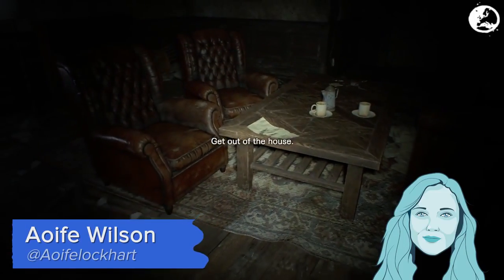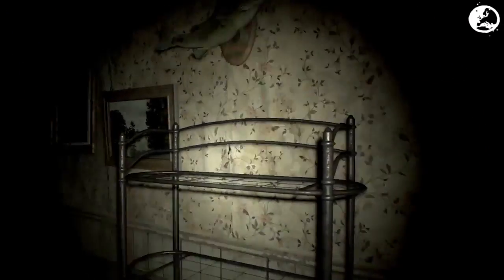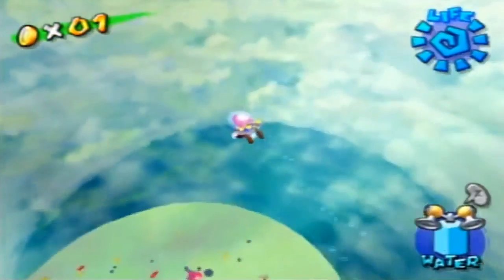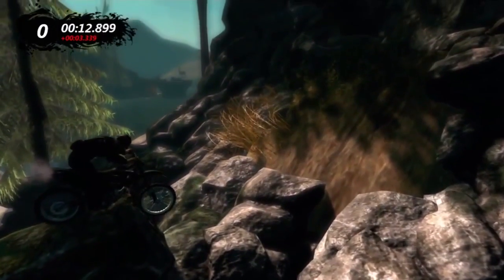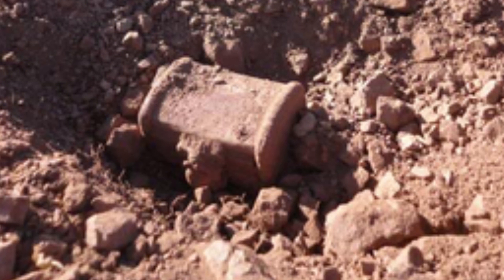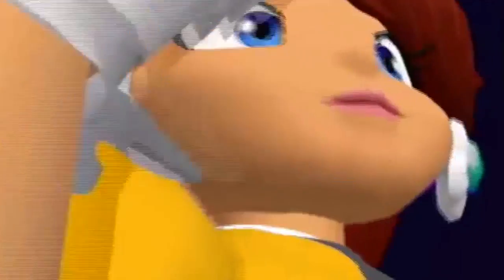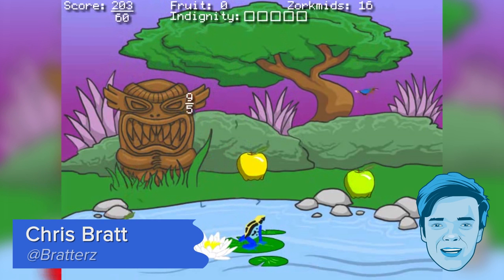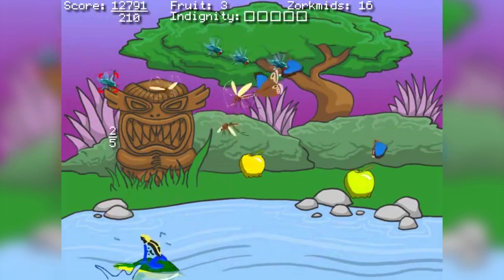【Eurogamer】Five gaming mysteries that keep us up at night【生肉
With the mystery of Resident Evil 7's dummy finger possibly having a solution (spoilers: the solution is it doesn't do anything yet), we got to thinking about all those unsolved mysteries video games have